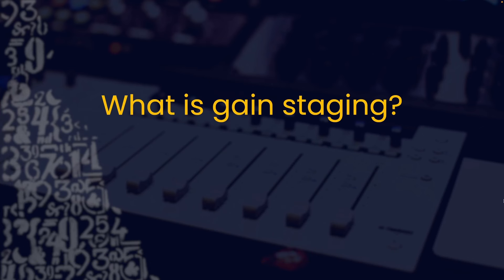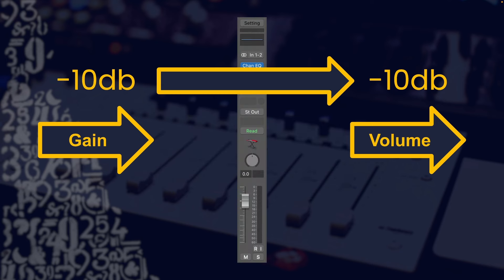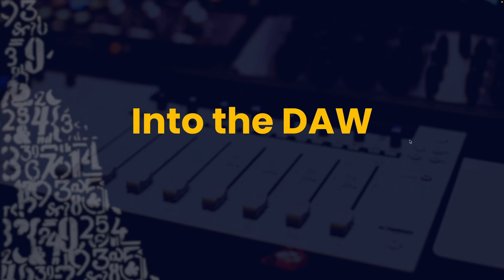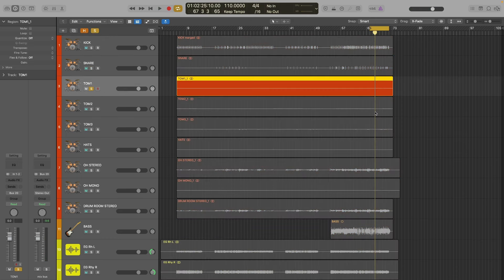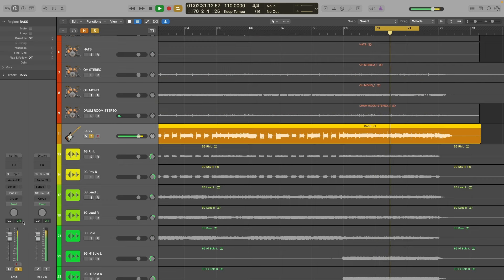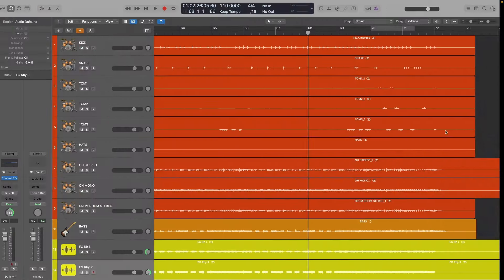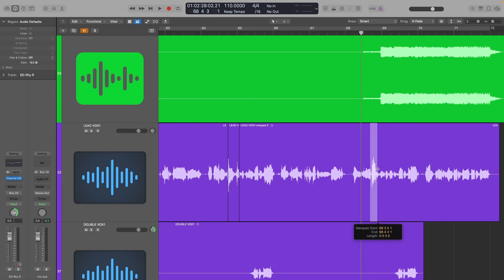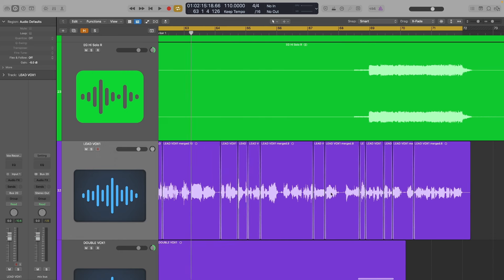Gain vs. Volume: How I Use Gain Staging To Get More Professional Mixes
And in this video, I talk about gain staging and how are use gain staging to get more professional mixes. This is one of the key aspects of mix basics that most people overlook. Learn the difference between gain and volume and how gain staging is critical to not only volume balancing your mix, but also every single plugin and process that you use in your mix.